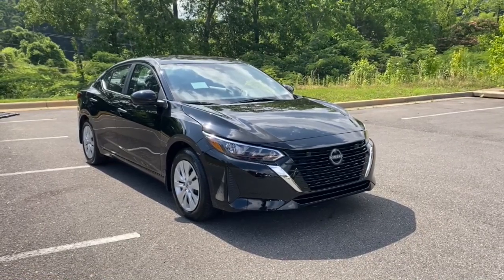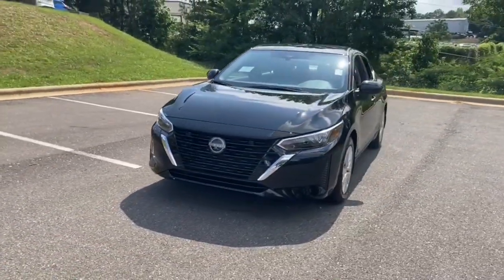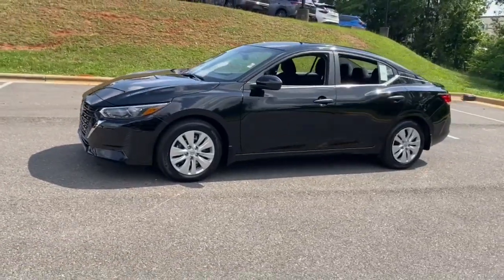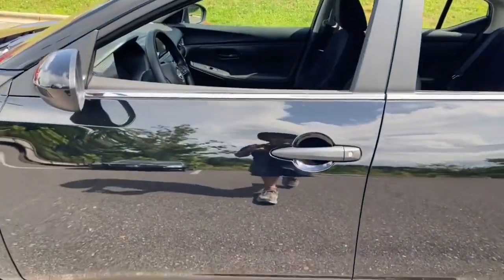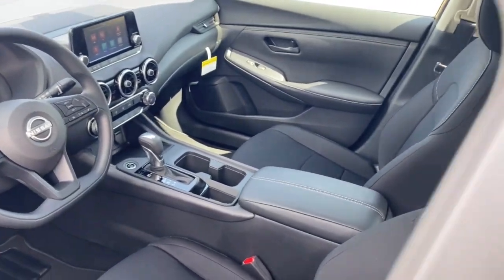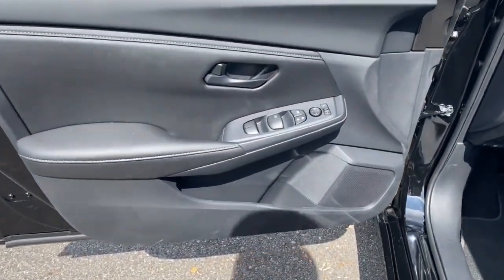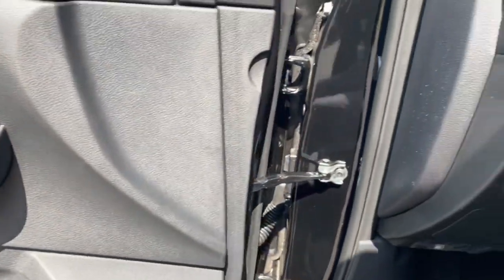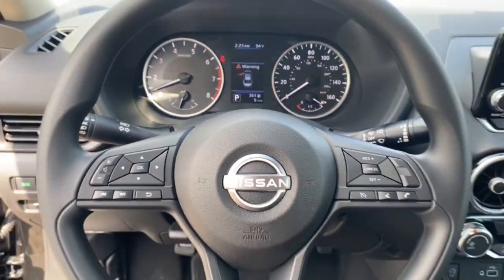2024 Nissan Sentra S AL Tuscaloosa, Northport, Bessemer, Birmingham, Columbus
New 2024 Nissan Sentra S available at Townsend Nissan located in 2620 Skyland Blvd E, Tuscaloosa, AL, 35405. Servicing the Tuscaloosa, Northport, Bessemer, Birmingham, Columbus area.

You're gonna love the  2024  Nissan Sentra. This roomy Sentra makes your daily drive fun, comfortable, and convenient. Discover the joy of cornering thanks to sport suspension, precise handling, and crisp acceleration, then relax and enjoy the cruise in the sleek cabin loaded with tech and clever storage solutions. The following are some of this vehicles highlighted options: Apple Carplay®/Android Auto®, Pre-Collision System, Touchscreen Infotainment System, Intelligent Auto on/off High Beams, Tires All-Season , Lane Keeping Assist, Bluetooth® Connection, Blind Spot Monitor, Stability Control, CVT Transmission. Don't sacrifice the sporty ride you want to get the safety you need. Get it all with style in this Sentra. Our team will give you an outstanding test drive experience. Stop in today!